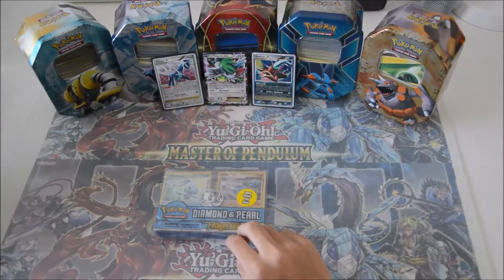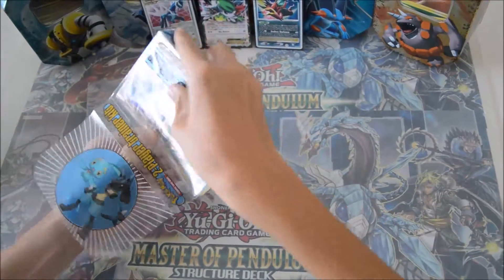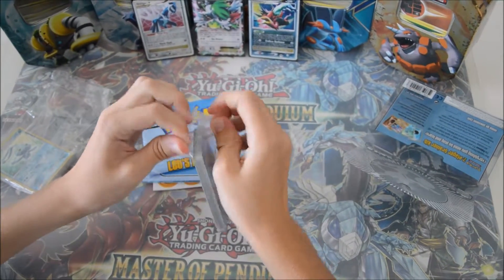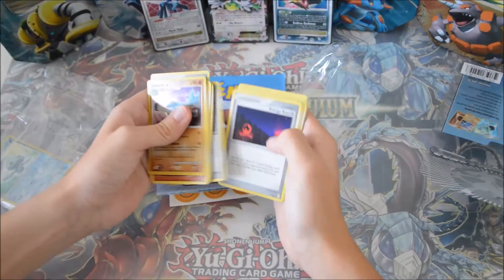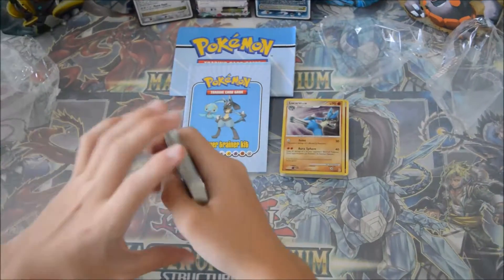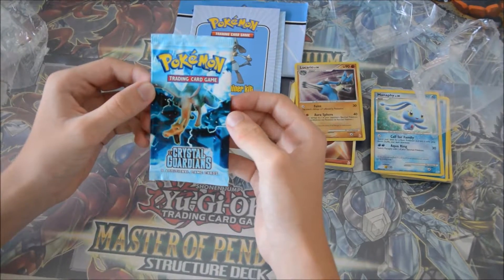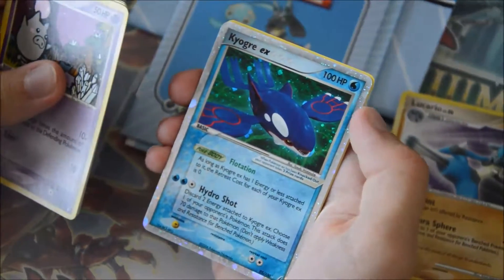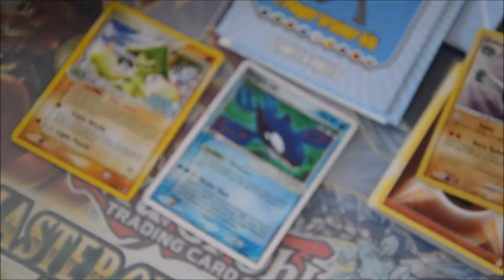Pokémon | Two Player Trainer Kit + 1 Crystal Guardians Booster Pack Opening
Pokémon #2 | Two Player Trainer Kit + 1 Crystal Guardians Booster Pack Opening
Hey Guys!  In this episode we open a Two Player Trainer Kit and 1 Crystal Guardians Booster Pack , hope you enjoy!
Don't forget to tell us your recomendations in the comments.